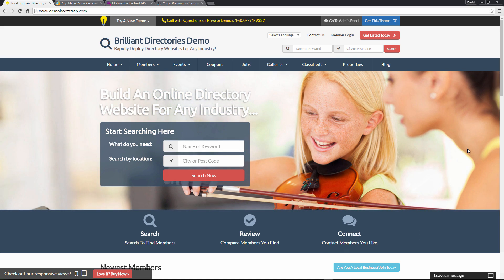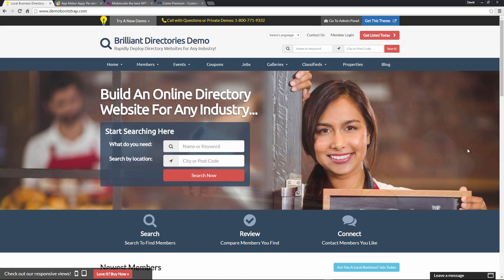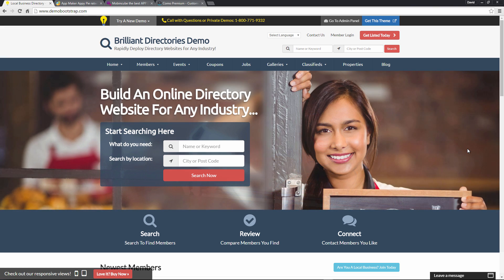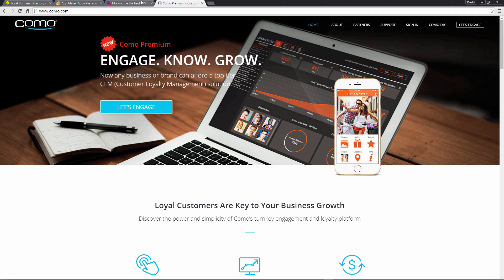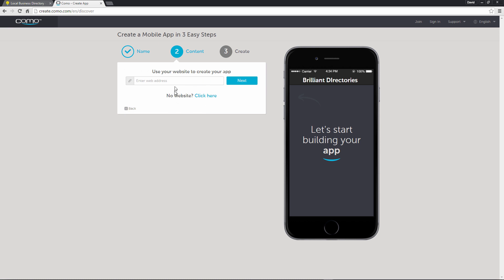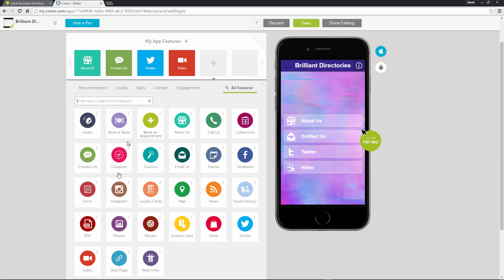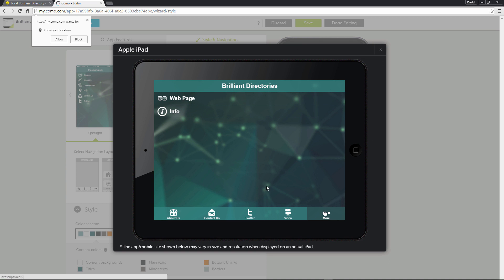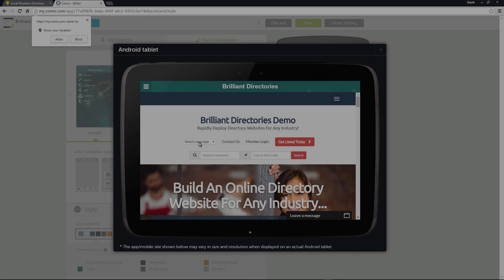How to Turn a Website into a Mobile App (in Less Than 5 Minutes) 📱 Brilliant Directories Guide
👋 All websites built on the Brilliant Directories platform are already mobile-friendly and adapt to all mobile devices and tablets which is what we want for the mobile app.

With 92.1% of the internet being used on mobile devices, it’s useful to turn your site into a mobile app. Luckily, all websites built on the Brilliant Directories platform are already mobile-friendly and adapt to all mobile devices and tablets which is what we want for the mobile app.
➡️ And because your website and app are powered by the same database, you won’t need to design a separate platform for mobile devices/tablets. If you have a website, 99% of the work is already done for you.

You won't need to manage multiple database tables. The same database table that powers your main website will power the data in your mobile app.
This means that your app is updated dynamically anytime you update your main website - so you won’t need to worry about designing a separate platform for mobile devices and tablets.
➡️ Your users will have the same familiar experience on the mobile app as they do on your main website. All in all, starting with a mobile-friendly website will save you time, make the entire app-building process incredibly easy, and 99% of everything is already taken care of for you, you just need to add your 1% touch within the app builder.
We’ll show you how to get this all set up (in just a few minutes) in this video. Watch the video to see the full process!

💬 Have you ever tried turning a website into a mobile app?